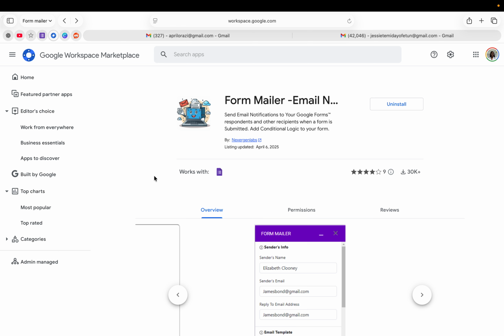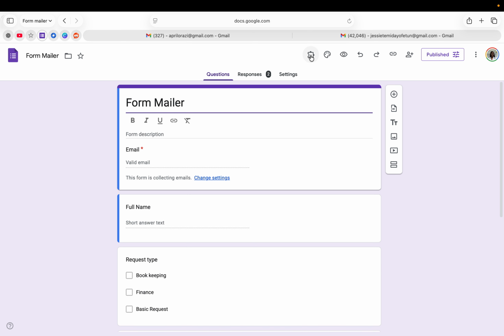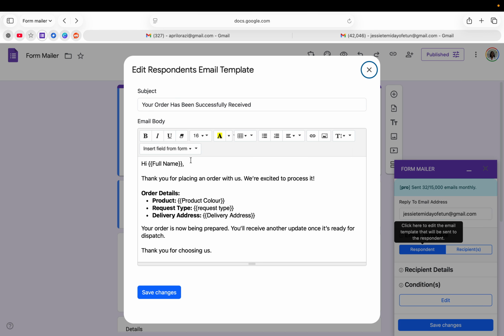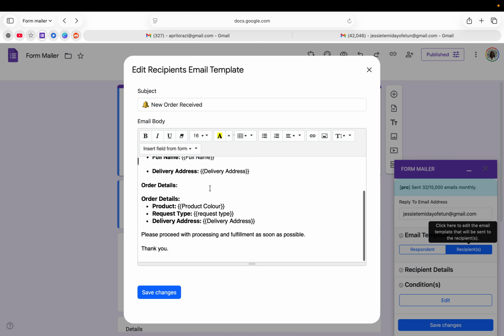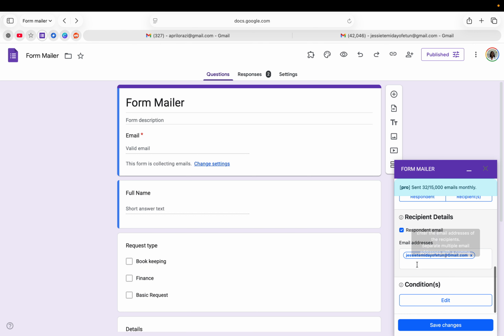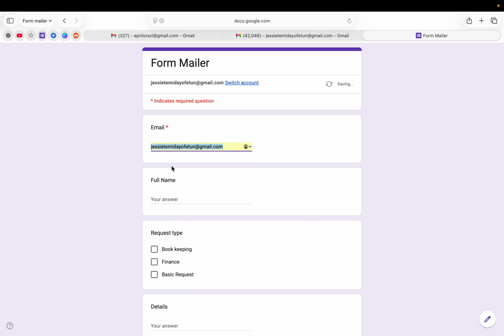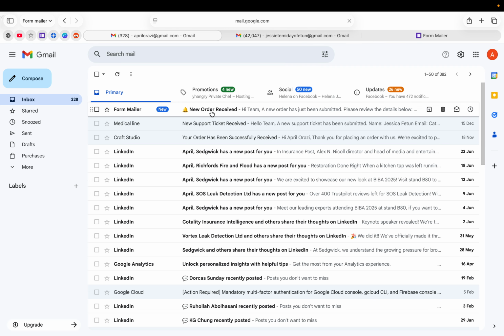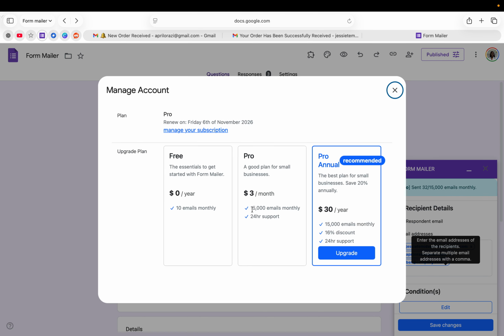How to Send Automated Emails on Google Forms Submission | Auto-Reply Setup 2025 (Step-by-Step)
In this tutorial, you’ll learn how to send automated emails on Google Forms submission using a simple auto-reply setup.
This step-by-step guide shows you how to automatically send confirmation emails, receipts, or notifications whenever someone submits your Google Form — no coding required.

This workflow is perfect for:
Small businesses
Property managers
Clinics & healthcare facilities
Schools & training centers
Customer support & internal teams

In this video, you’ll learn:
How to send automated emails on form submission
How to customize email messages for users and teams
How to use Form Mailer for Google Forms automation

⏱️ Save time, reduce manual follow-ups, and automate your workflow using Google Forms + Form Mailer